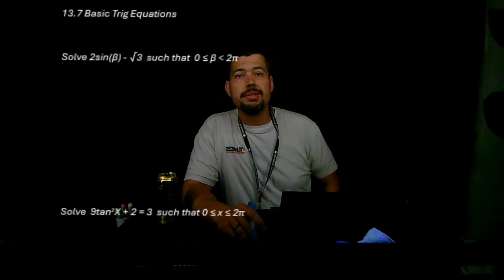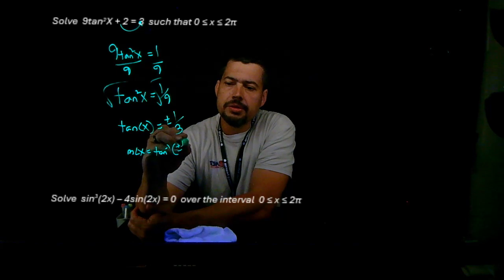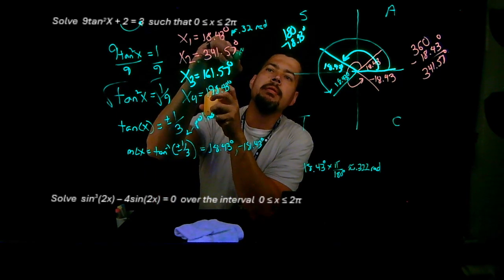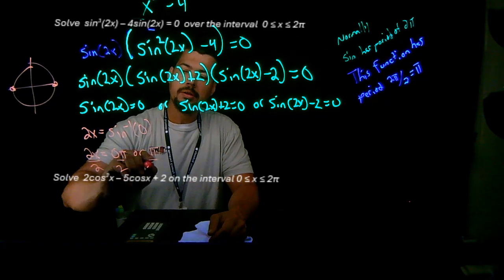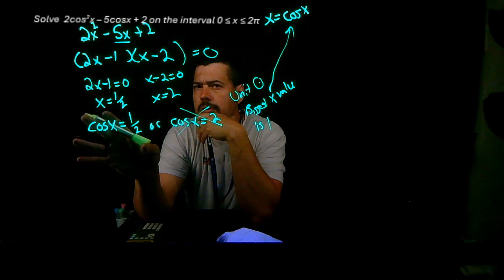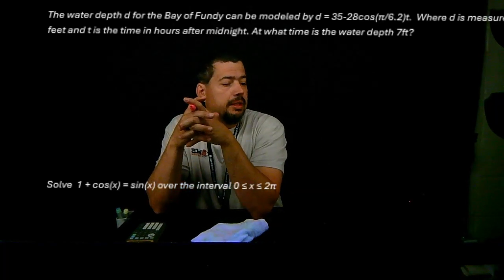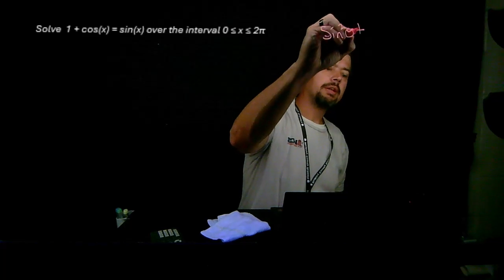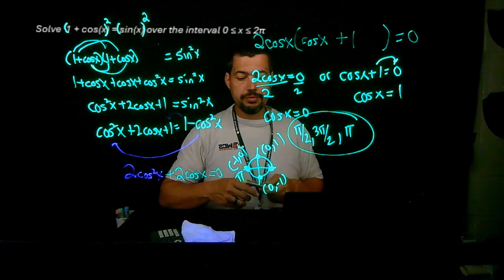13.7solvebasictrigequations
Solve Trig Equations from an Algebra II perspective. Primarily done using unit circle concepts.